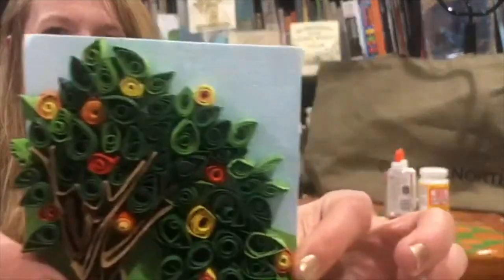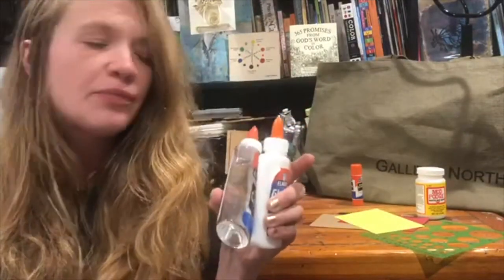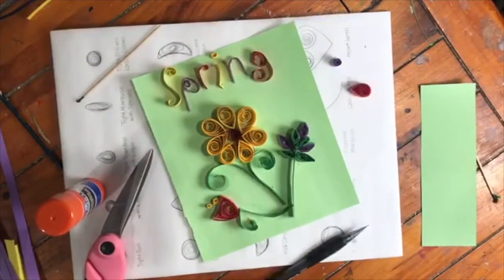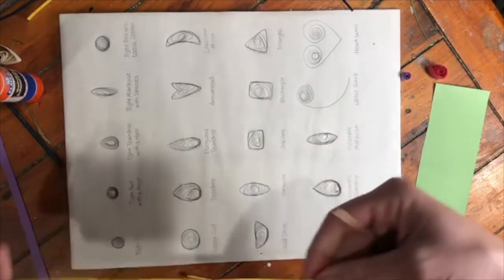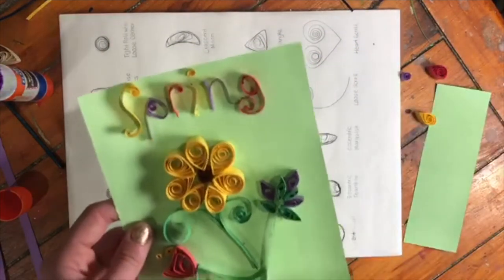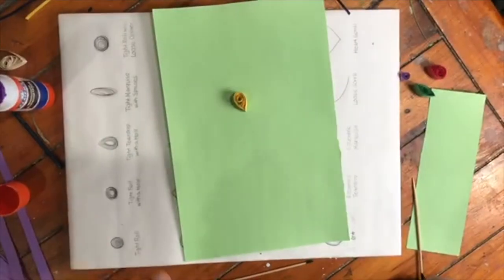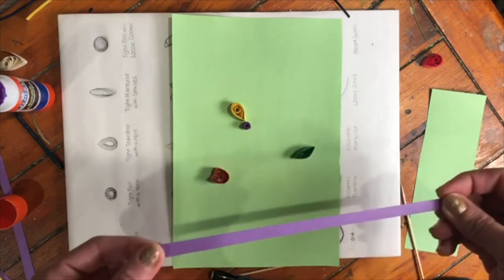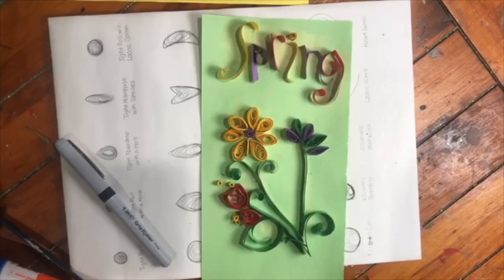Quilling! With Ms. Meagan from THE STUDIO!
Join educator, Megan Flaherty, as she shares a unique lesson on paper curling! Gather your supplies to create a unique Spring project!